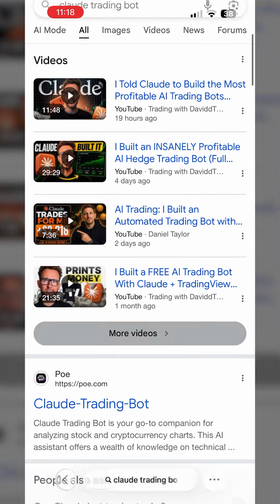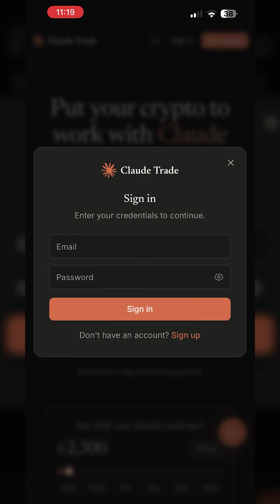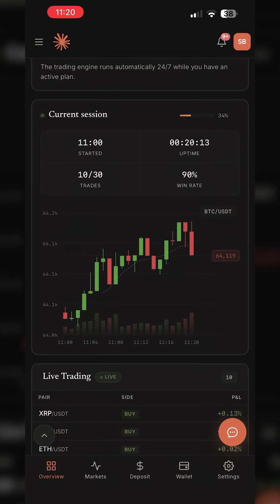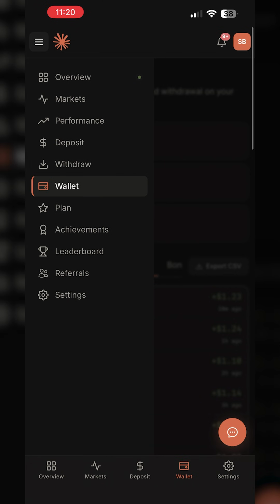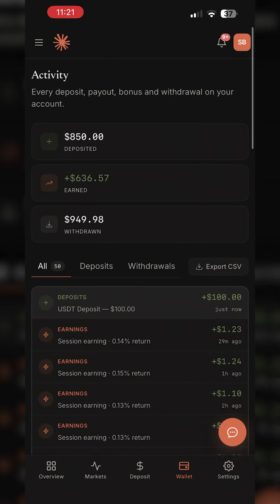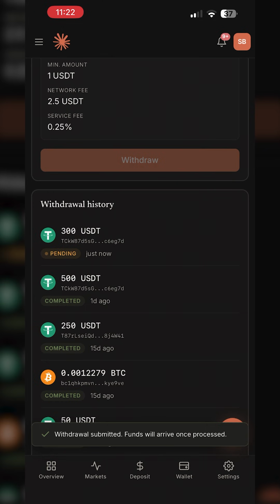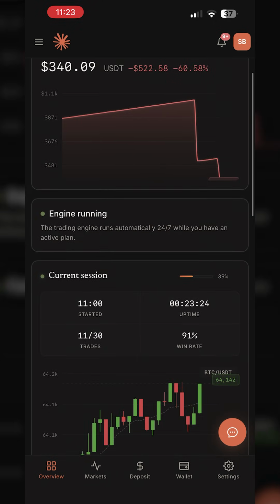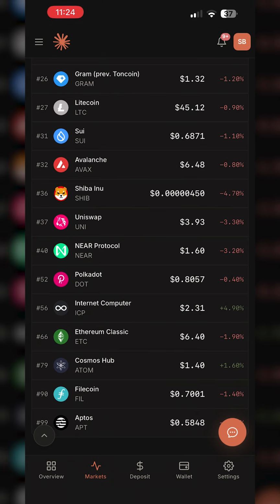How to Use Claude for Crypto Trading | Claude AI Trading Bot Setup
I wanted to see what Claude actually does when it’s connected to a crypto trading system instead of being used as a normal AI chat. So this video goes through the setup, dashboard, trading sessions, wallet history, deposit and withdrawal process, and the way the bot handles the trading workflow.

I’ve been testing the platform for several weeks and the main thing I’m watching is how much of the process can run without constant manual input. Claude is integrated into the trading logic, while the dashboard keeps the sessions, trades and account activity visible.

This is still a test, not a promise of returns. Crypto trading is risky and a few weeks of results doesn’t tell us what happens long term.

I’ll keep testing it and share what actually changes.